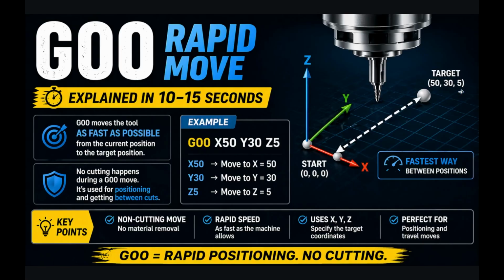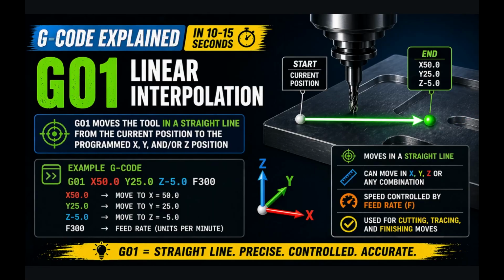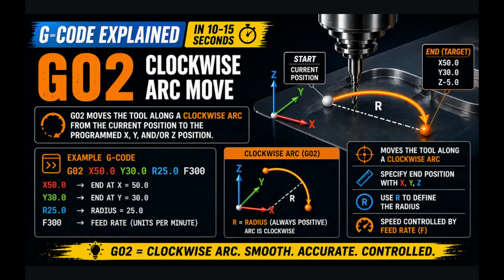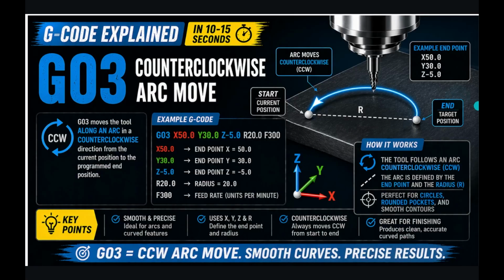G-Code Explained in 60 Seconds — G00, G01, G02, G03 | CNC Basics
🚀 Learn G-Code in under 90 seconds

In this quick breakdown, you’ll learn the 4 essential CNC G-codes every beginner needs:

G00 (Rapid Move)
G01 (Linear Interpolation)
G02 (Clockwise Arc)
G03 (Counterclockwise Arc)

This is the foundation of CNC programming — understanding how tools move using X, Y, Z coordinates, radius (R), and feed rate (F).

If you’ve ever looked at G-code and thought it was confusing… this is your starting point.

🔧 KEY TOPICS
CNC G-code basics explained
Difference between rapid vs cutting moves
Linear vs arc toolpaths
Clockwise vs counterclockwise motion
Using X, Y, Z, R, and F in code

⏱️ TIMESTAMPS (SEO OPTIMIZED)
00:00 Intro — G-Code in 60 Seconds
00:05 G00 — Rapid Positioning (No Cutting) - GOO
00:20 G01 — Straight Line Cutting Move - G01
00:37 G02 — Clockwise Arc (Using Radius R) - G02
01:05 G03 — Counterclockwise Arc (Opposite Direction) - G03
01:25 Wrap Up + CTA